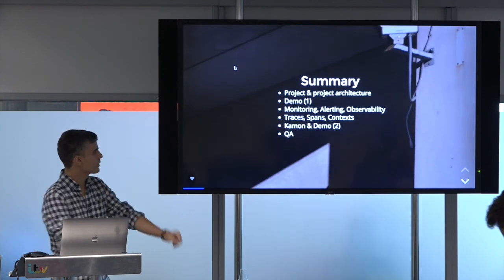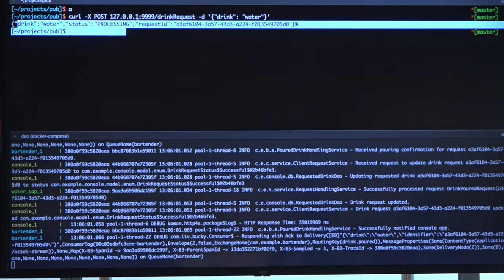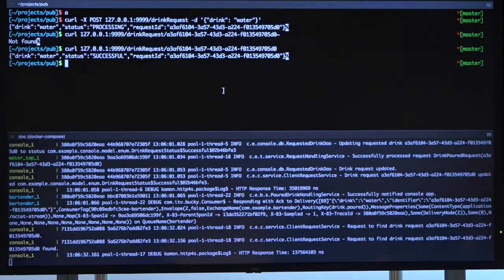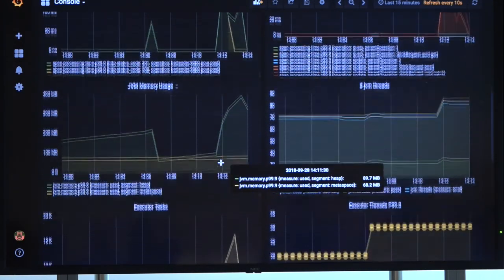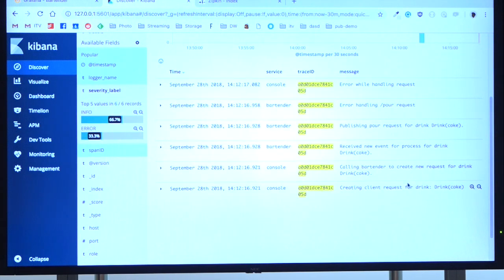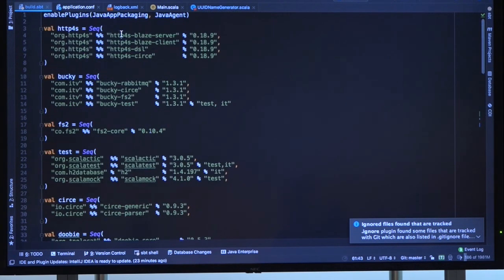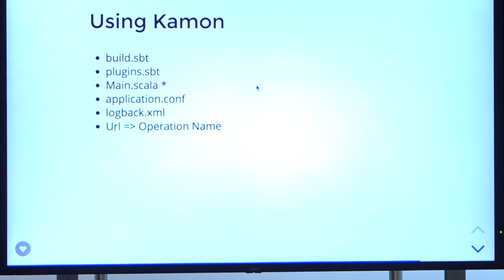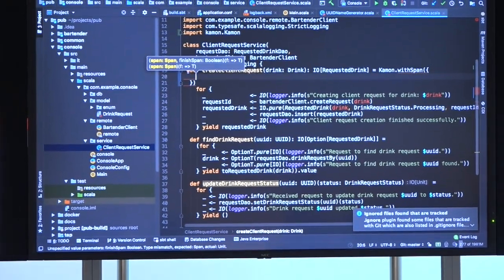ITV Technology Forum: Distributed tracing and metric collection for scala! (Carlos Teixeira)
00:00:00 Distributed tracing and metric collection for scala!